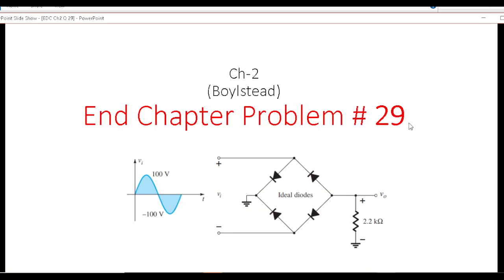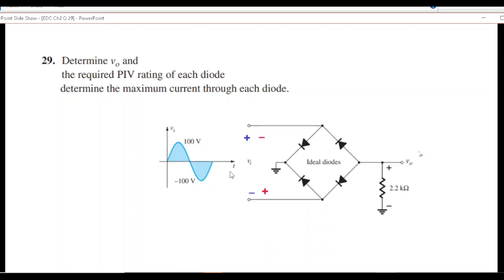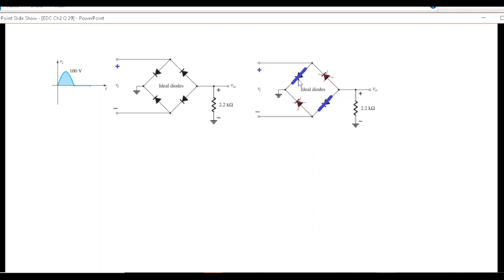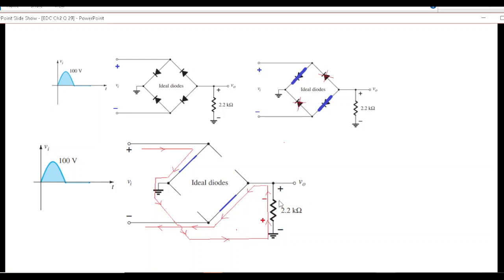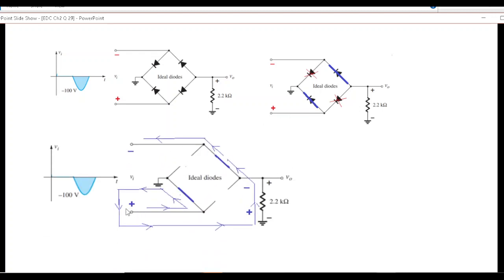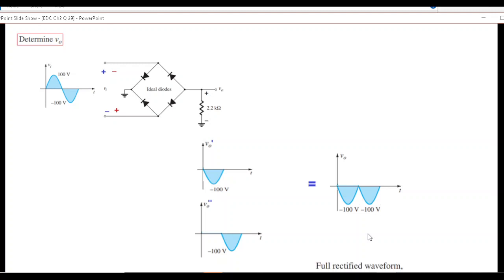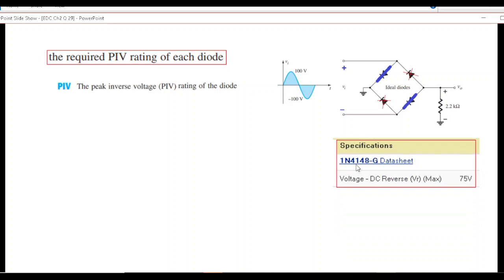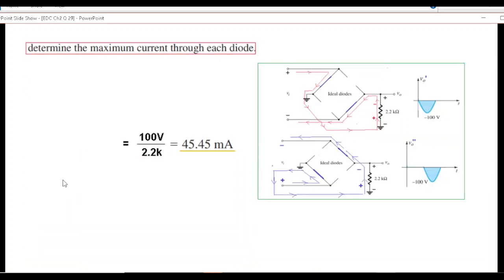(E)EDC(B) Q 2.29 || Full-Wave Rectification || PIV Rating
(English) || End Chapter Problem - 29 || Full-Wave Rectification ||  EDC 2.7 (English) || Boylestad

Determine vo and the required PIV rating of each diode for the configuration of Fig. 2.152